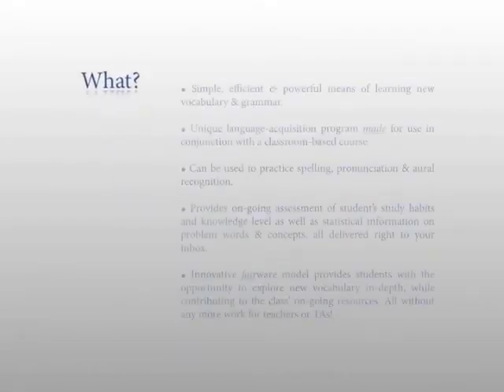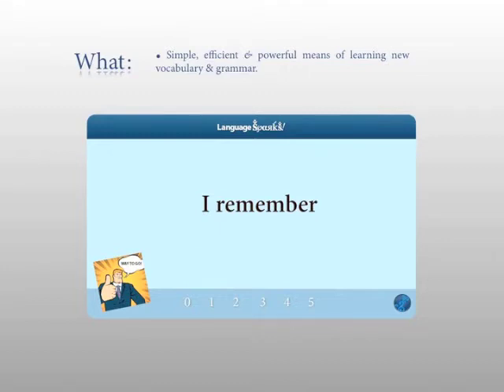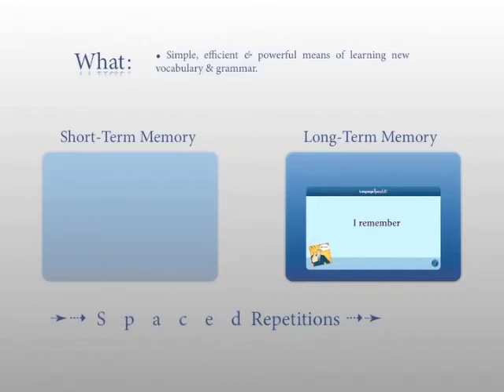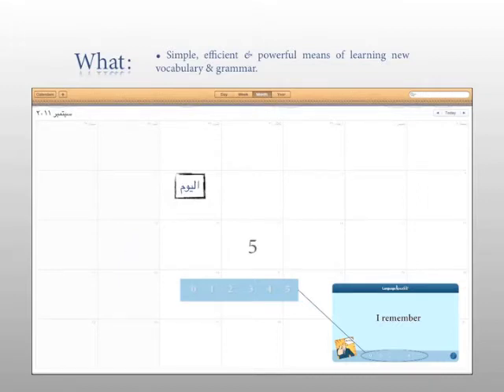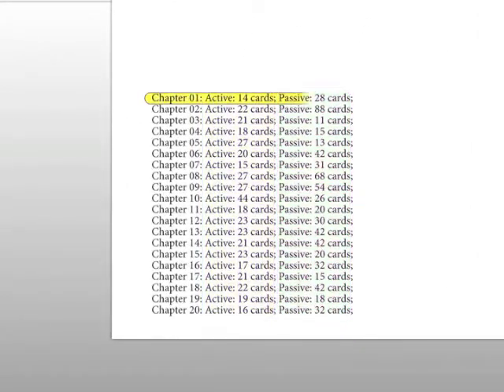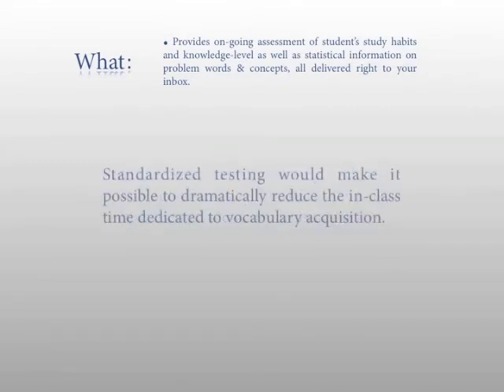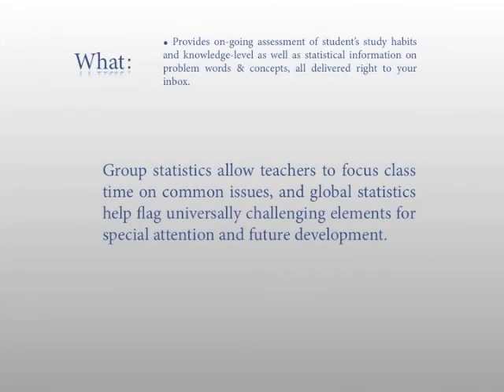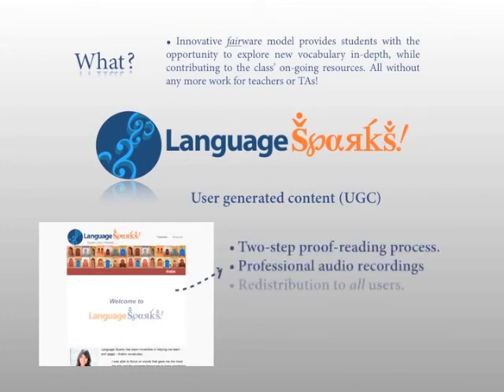Al-Kitaab) SMARTER Than FLASHCARDS: LanguageSparks! (for Al-Kitaab & Alif Baa)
LanguageSparks! is flashcards made *smarter*, *better*, *Arabic-er* (ahem...):

1) Schedules future revisions using a /memory algorithm/ that is designed to help you remember *in the long-term*, not just for the test.

2) Includes *multiple* recordings for each word: improve your accent & ability to recognize different regional differences in pronunciation.

3) Focuses your time on the material that you're struggling with: review *all* your material in only 5-10mins / day!

4)  "depth" content will offer root, pattern, idiomatic expressions, sample sentences, mnemonic devices etc.

5) Includes "passive" content from the Al-Kitaab series that is not formally introduced (presented throughout the chapters).

6) Can be used by teachers to determine material that is causing students trouble.

Request new materials (for Arabic or other languages/ subjects) using the contact link on the site. {{AlKitaab Al-Kitaab Alif Baa}}